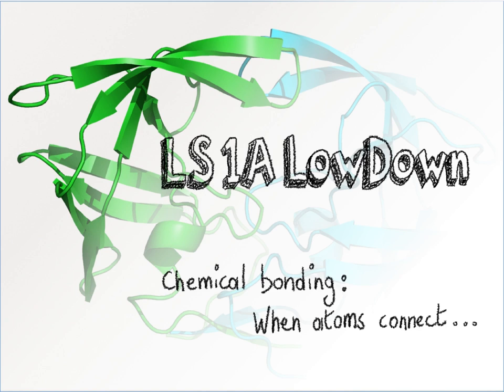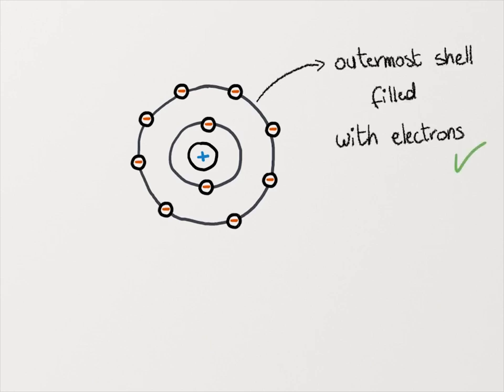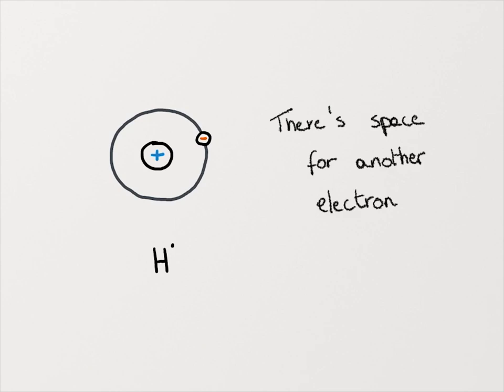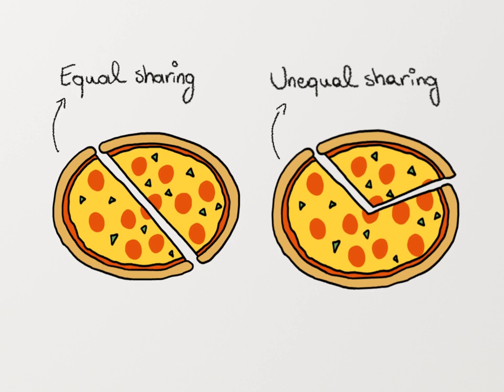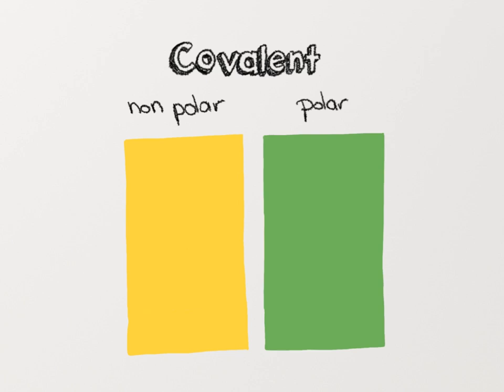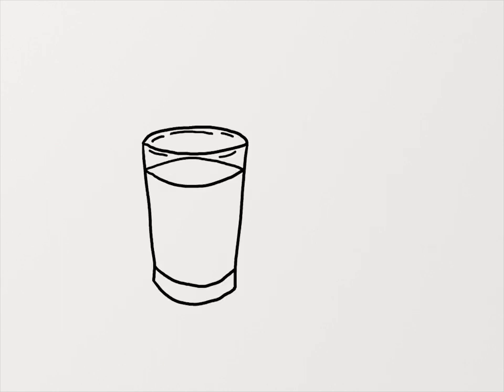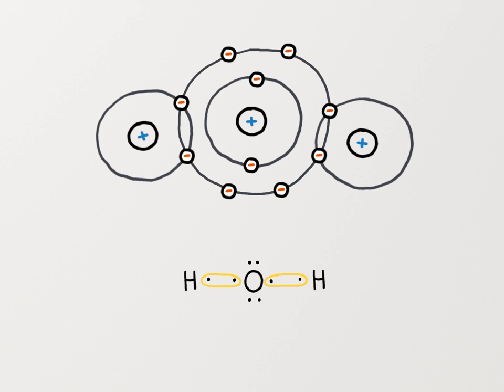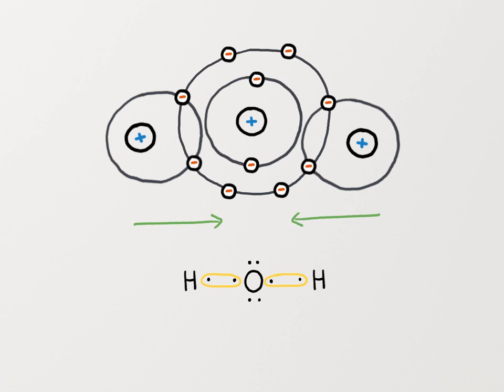LS1a Lowdown Movies: Covalent bonds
Learn about covalent bonds with the Harvard Life Sciences 1a team!

Voices: Professor Daniel Kahne, PhD and Sien Verschave, PhD
Script: Sien Verschave, PhD and Professor Daniel Kahne, PhD
Artwork and Video Edits: Sien Verschave, PhD